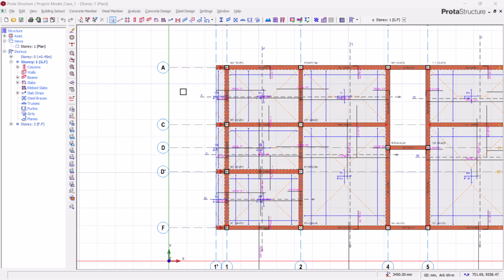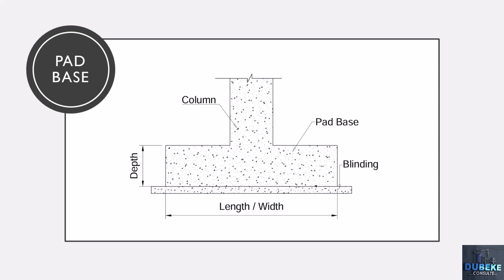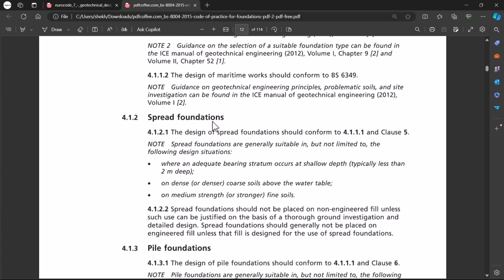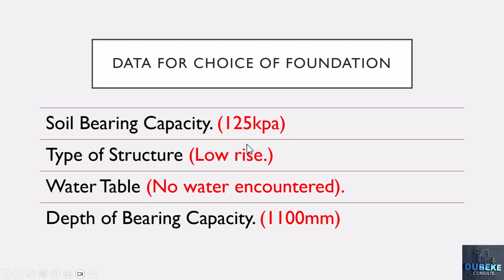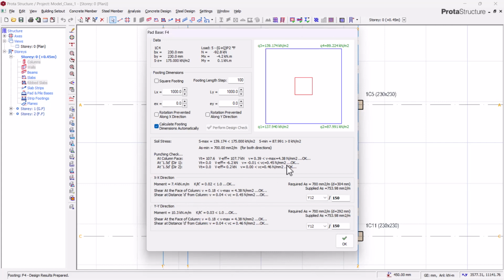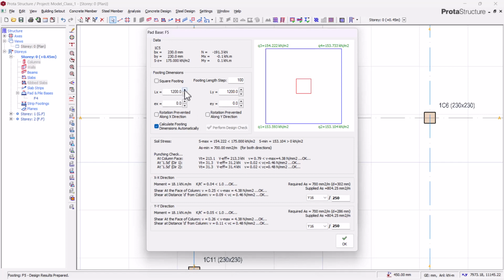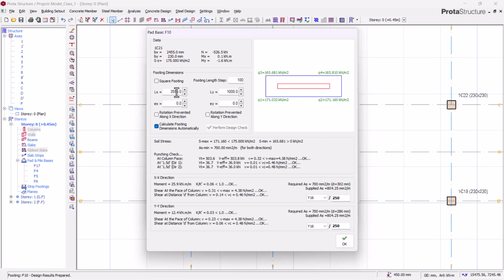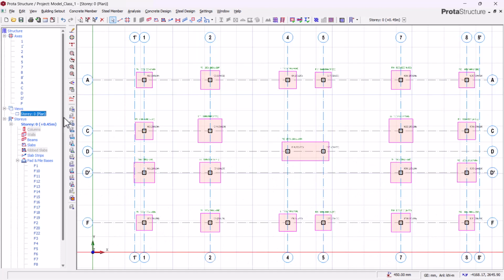How to Design a Pad Foundation On Prota Structure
You understand the Simple Steps involved in designing a Pad foundation while referencing relevant engineering codes.

Prior this Lecture, We have treated the following.

Best Regards...